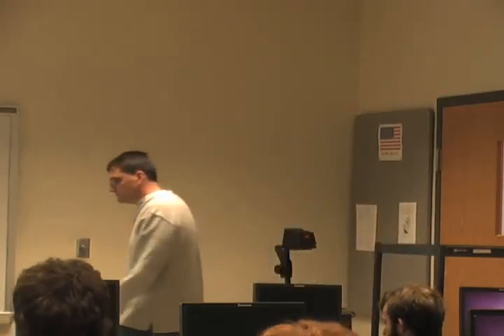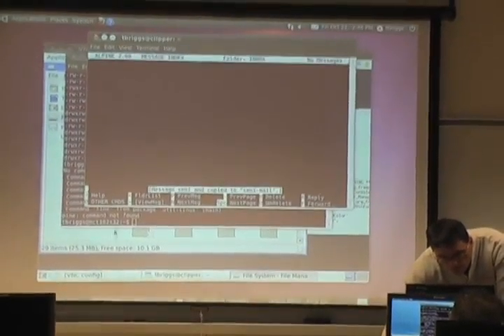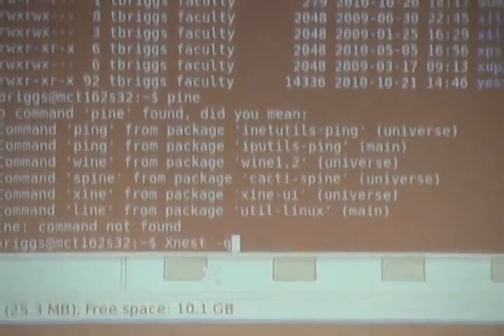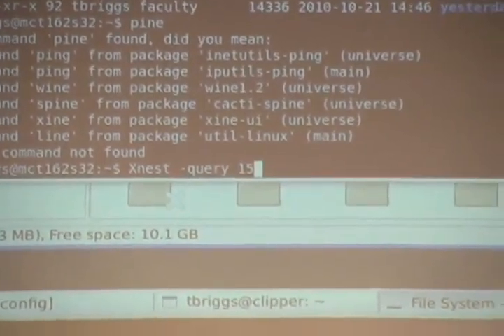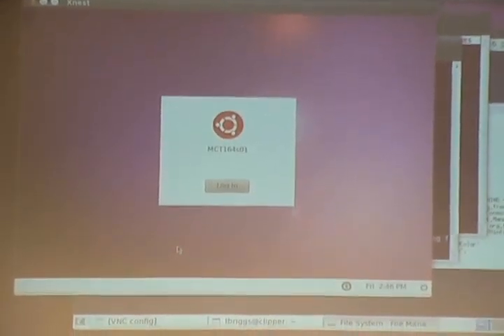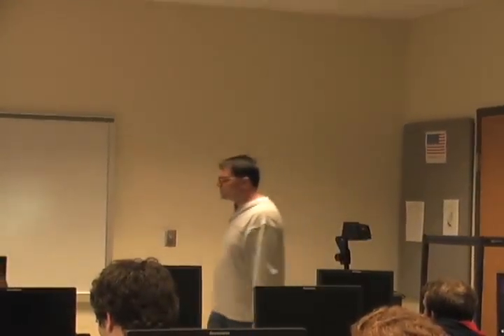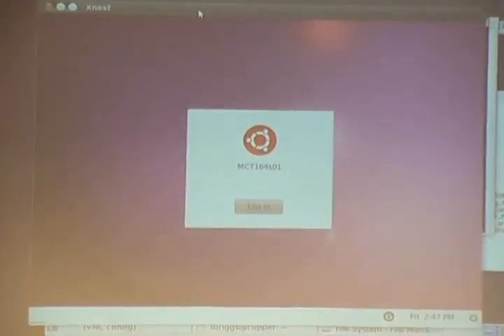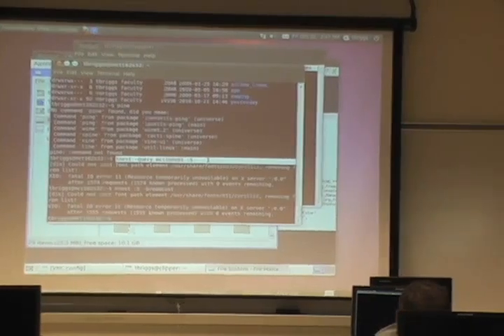Briggs Tech Talk 7 Part 3